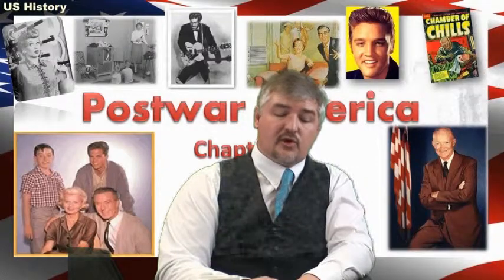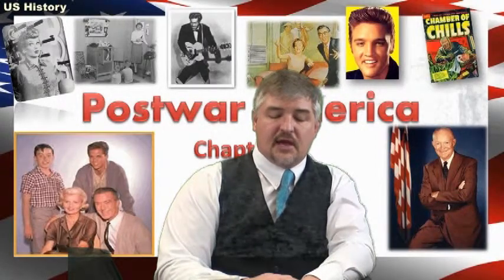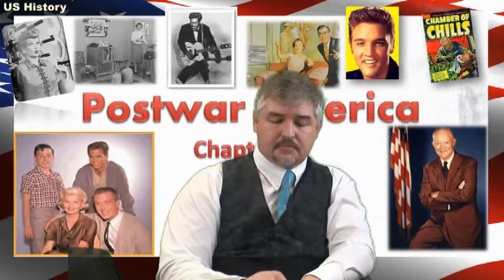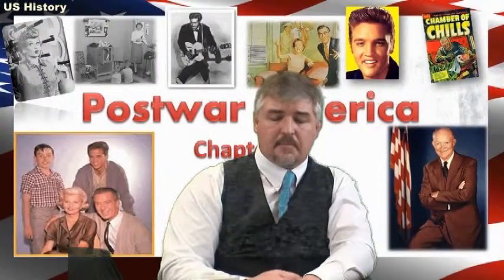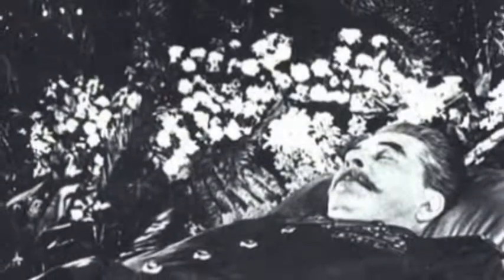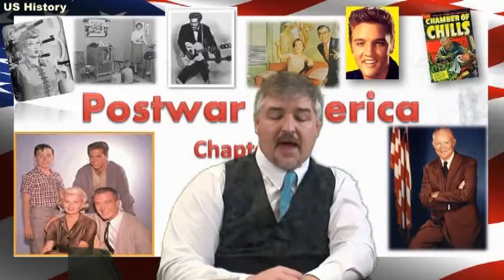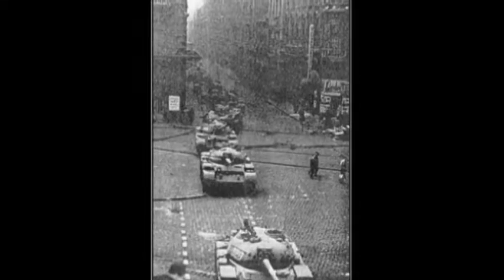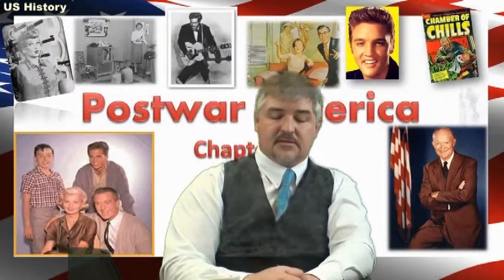Postwar America 1a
Lecture on the Eisenhower administration.